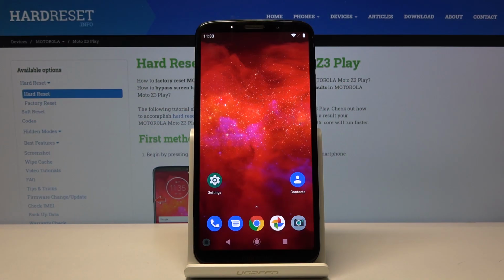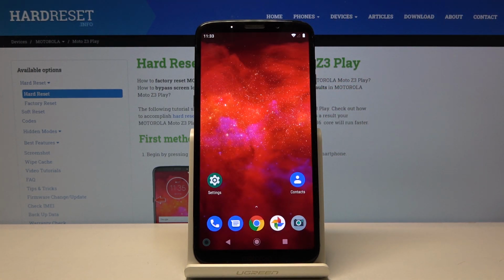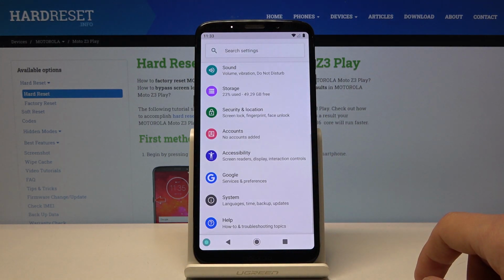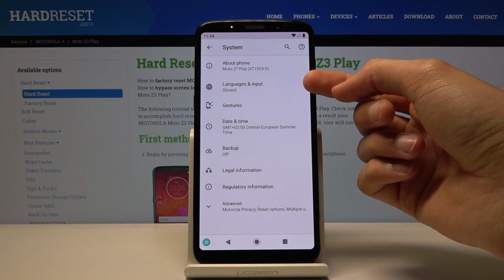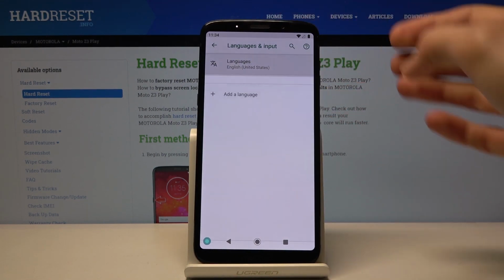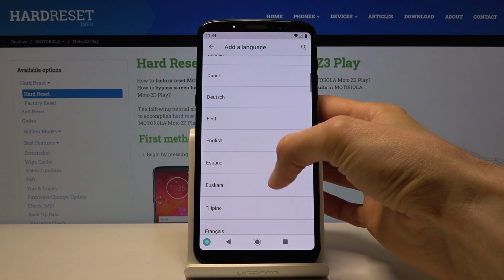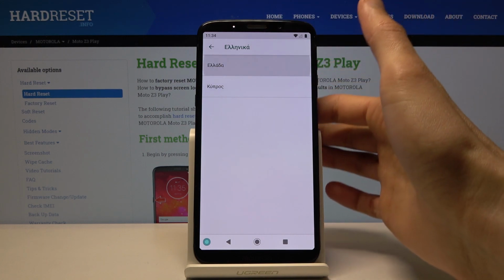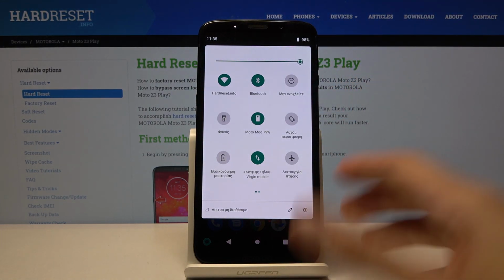How to Change Language in MOTOROLA Moto Z3 Play – Find Dictionary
Learn more info about MOTOROLA Moto Z3 Play:
If you’d like to change the language in your MOTOROLA Moto Z3 Play but you’re not really sure how to do it properly, then let’s watch our video! In this tutorial we are coming to show you how easily you can find proper language settings and how to change it in order to use your native language as a default one. So let’s change the language with us easily and smoothly.

How to change language on MOTOROLA MOTO Z3 PLAY? How to choose the language in MOTOROLA MOTO Z3 PLAY? How to open a list of languages in MOTOROLA MOTO Z3 PLAY? How to get access to languages settings in MOTOROLA MOTO Z3 PLAY?